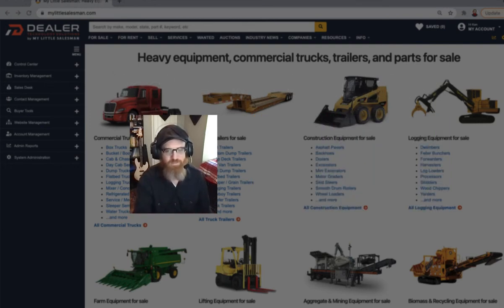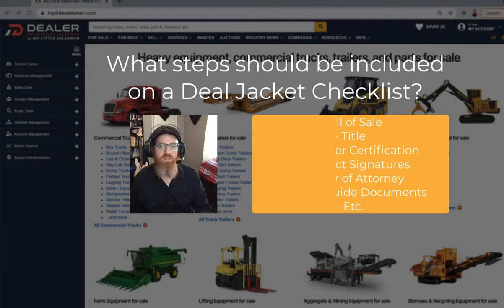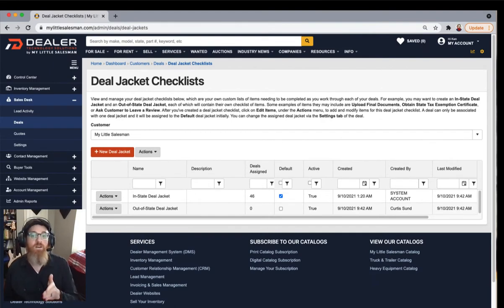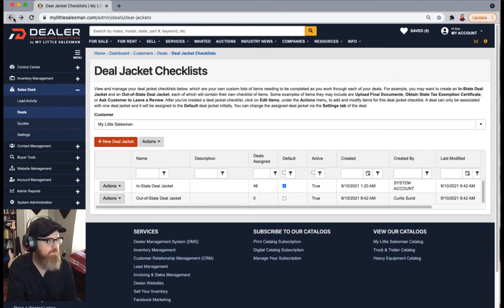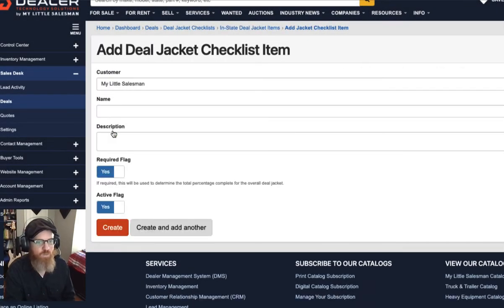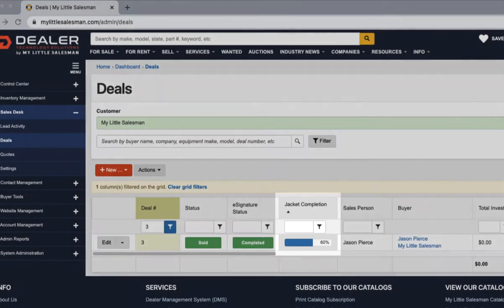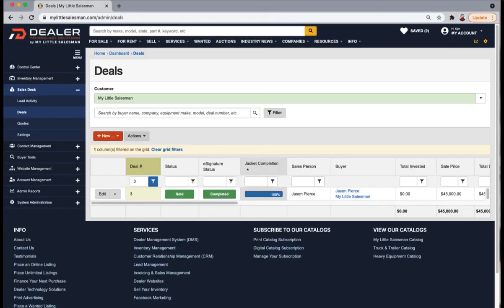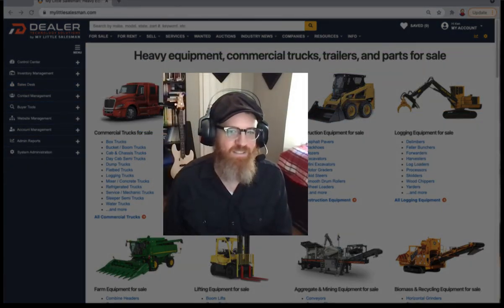Your Guide to Deal Jacket Checklists (Step-by-Step Tutorial)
Enjoy this step-by-step tutorial about Deal Jacket Checklists—a new deal management feature of your My Little Salesman Dealer Management System.

Chapters / Video Breakdown:

00:00 - Introductions
01:07 - What is a Deal Jacket Checklist?
01:31 - Why are Deal Jacket Checklists important tools?
2:05 - What steps should be included in a Deal Jacket Checklist?
3:18 - How to Access Deal Jacket Settings
4:57 - How to Add a New Deal Jacket Checklist
6:03 - How to Edit an Existing Deal Jacket Checklist
6:50 - How to Add/Edit Line Items for an Existing Deal Jacket
8:00 - What Does Jacket Completion Mean/Look Like?
10:38 - How to Assign a Particular Deal Jacket to a Deal
12:16 - Conclusion
12:42 - Outtakes

About My Little Salesman:
Since 1958, My Littles Salesman has connected buyers just like you with the heavy equipment you need through a network of sellers located all over the world. What started as a circulated publication that fits in your back pocket is now also a perpetually updated database of heavy equipment for sale—still accessible from your pocket in the form of your mobile device or computer through mylittlesalesman.com. You can find our full story

For buyers, this means being able to access heavy equipment for sale in the form of semi-trucks, trailers, construction equipment, agriculture equipment, parts, and much more—all available at your fingertips

For sellers, this means the ability to publish your heavy equipment through one of the most highly visited heavy equipment marketplaces online or through the print edition of My Little Salesman. And this is only the beginning.

Using the Dealer Management System of My Little Salesman, heavy equipment sellers can manage every aspect of their dealership—from inventory and contact management to quotes, invoices, financing for buyers, and much more—all for a very affordable monthly rate.